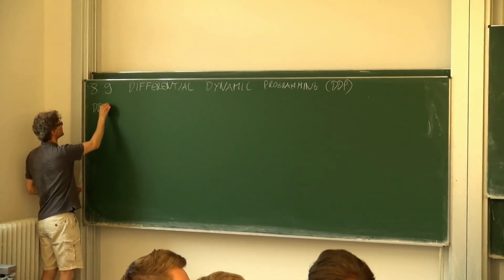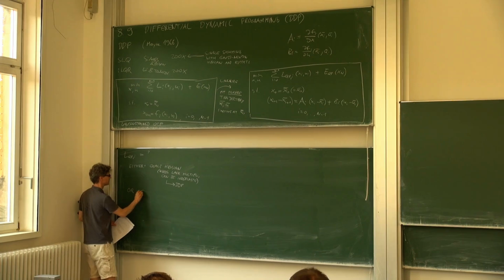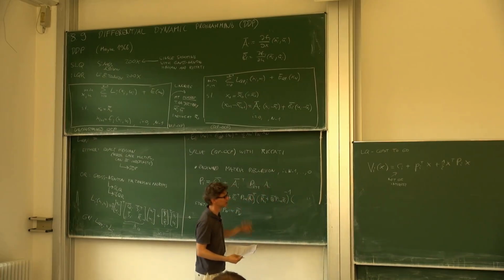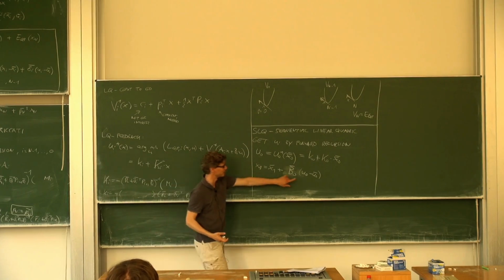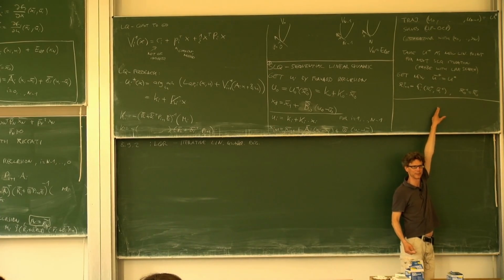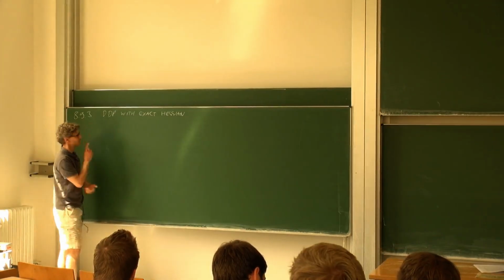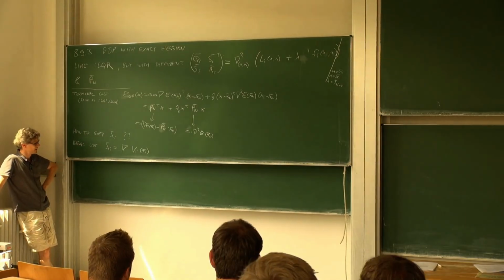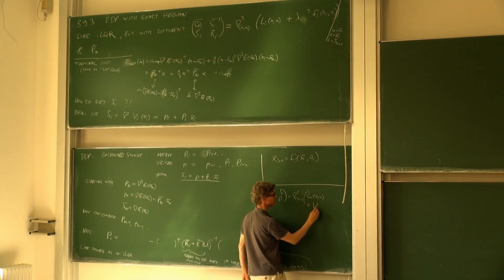Lecture 13 - Differential Dynamic Programming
Numerical Optimal Control, University of Freiburg, 2017.
Prof. Dr. Moritz Diehl.

Chapters: Not yet covered by the lecture manuscript. Instead, please refer to Section 8.8.6 of Rawlings, Mayne, Diehl 2017. Model Predictive Control.
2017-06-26